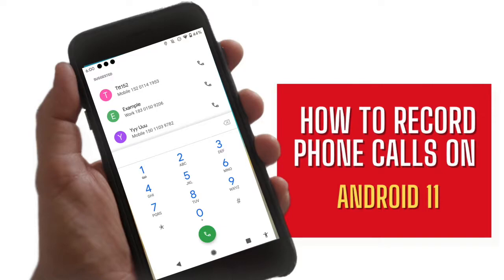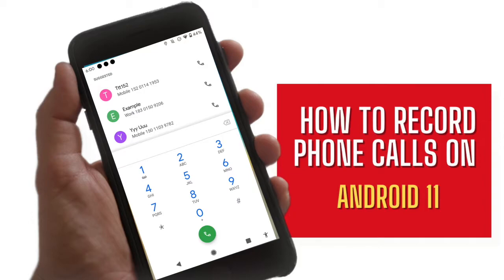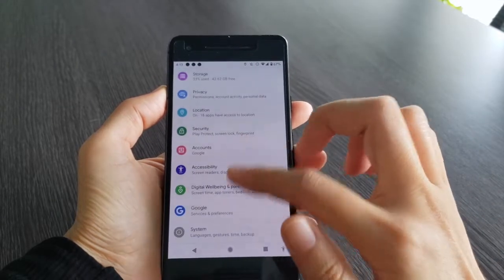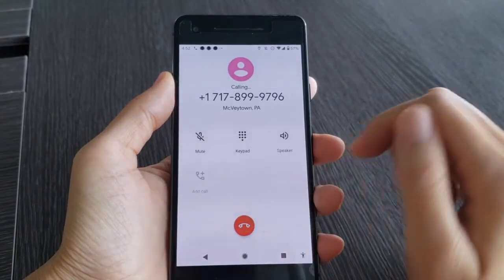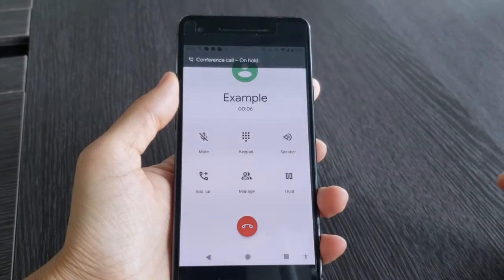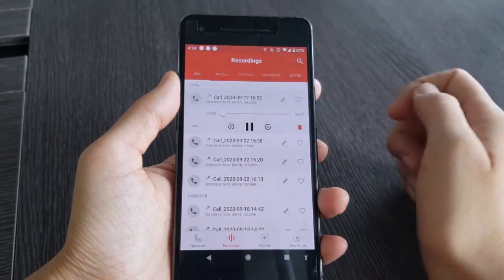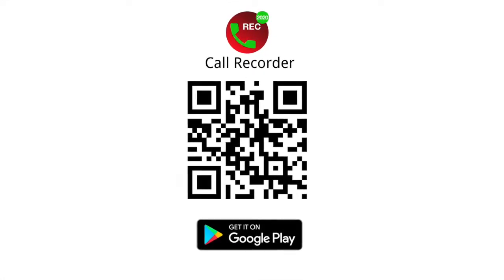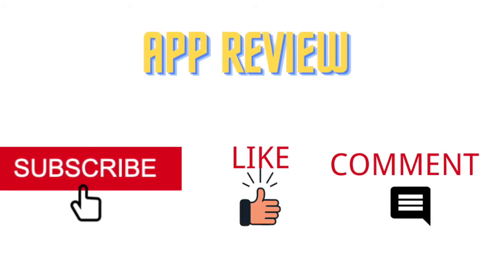HOW TO RECORD PHONE CALLS ON ANDROID 11?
This video shows how to record on Android 11, Google pixel2.
As we all know, Google added limitations that prevent many apps from recording your phone conversations. The apps may seem to work, but when you play the recording, they are silent or only one side recorded. While I found one app that recorded all the conversations.